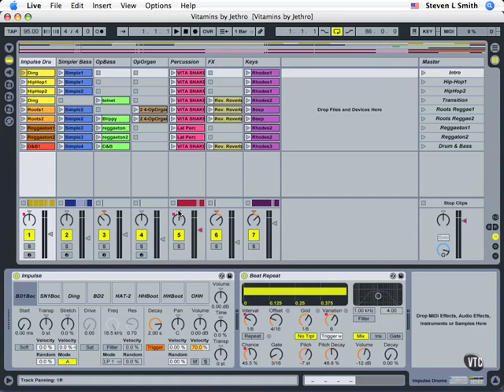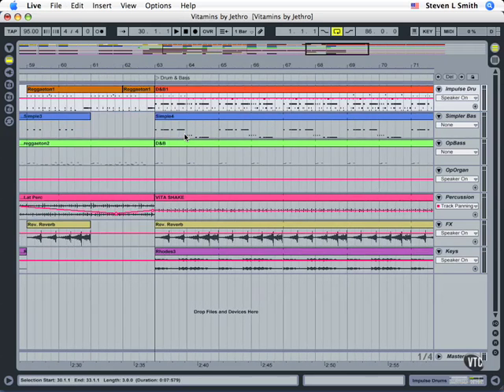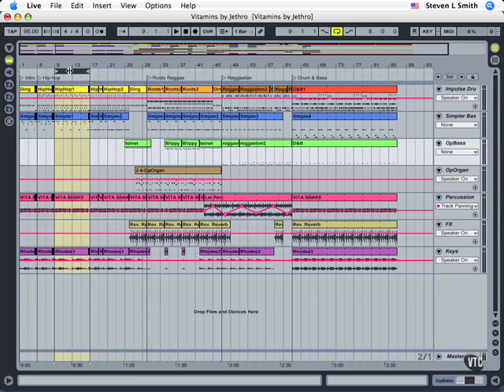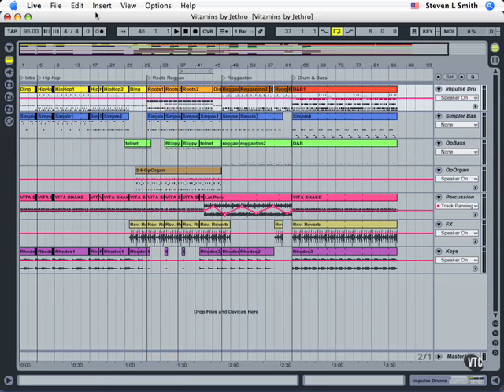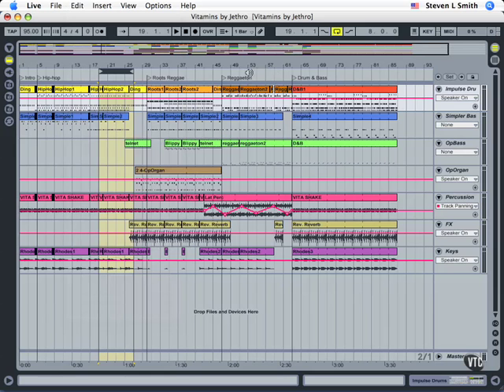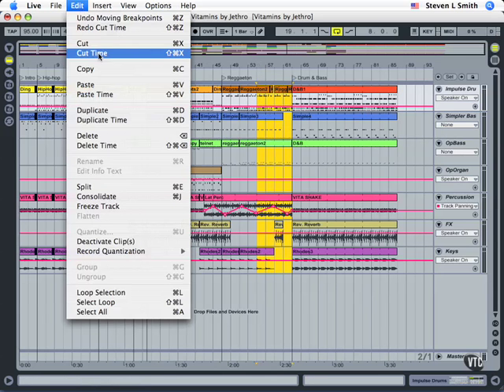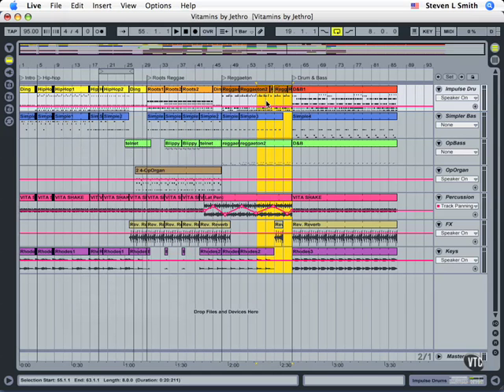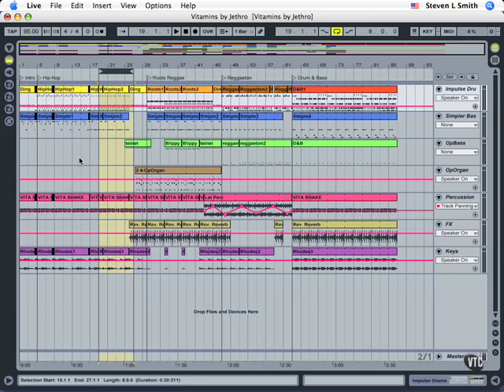04 Basic Arrangement Editing